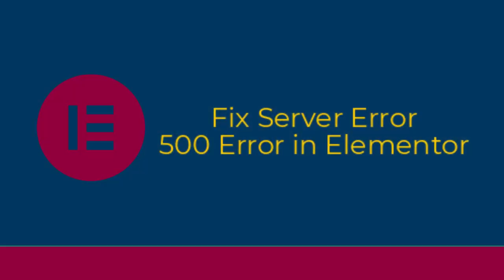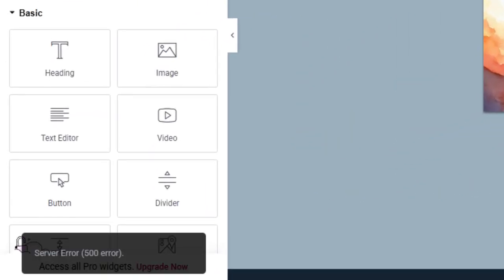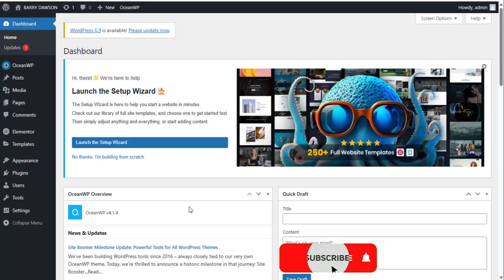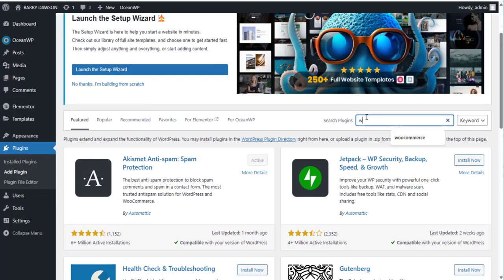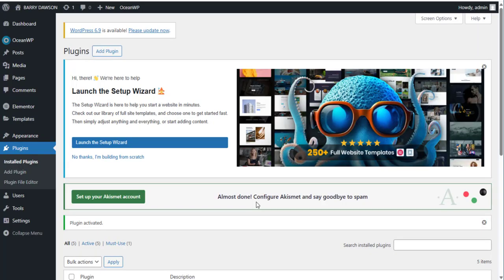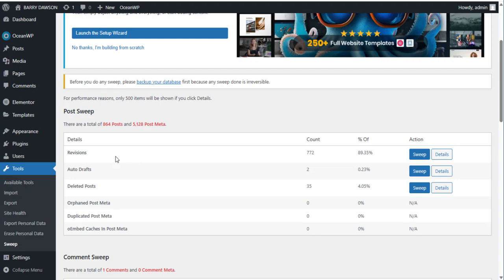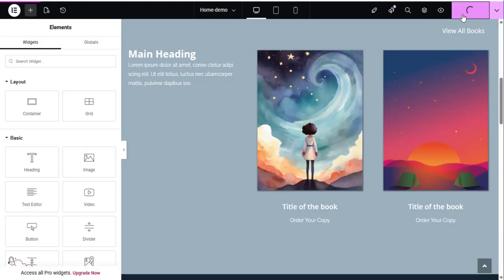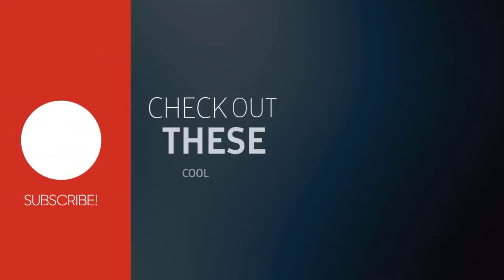Fix Server Error in Elementor Page Builder Site